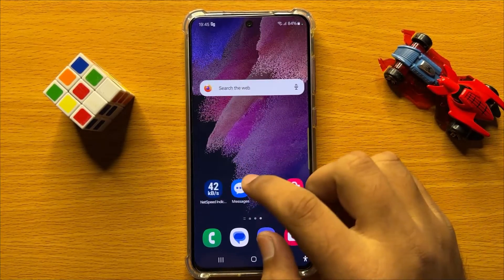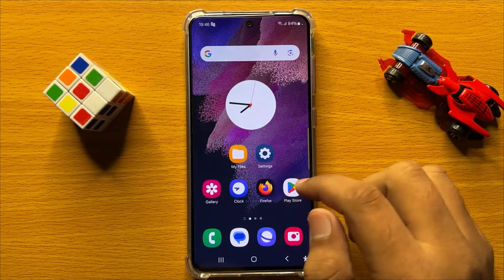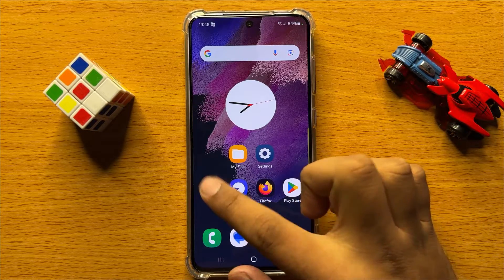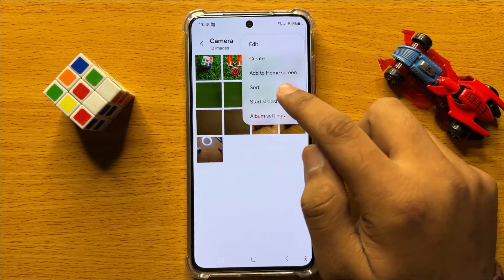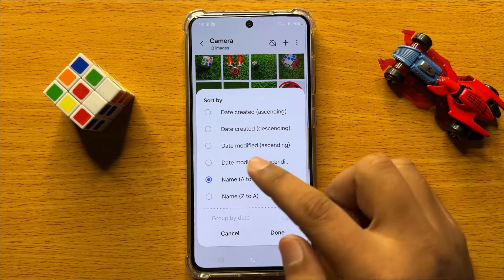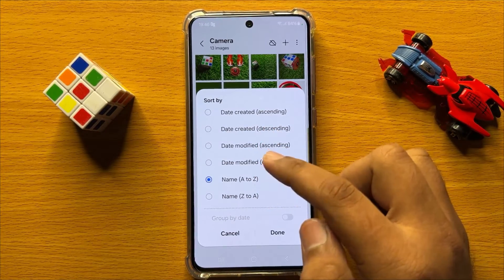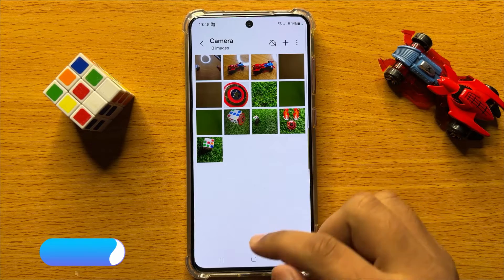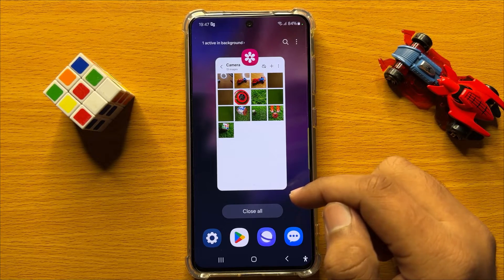How to Sort Photos/Videos In The Picture Gallery Album Samsung Galaxy S24